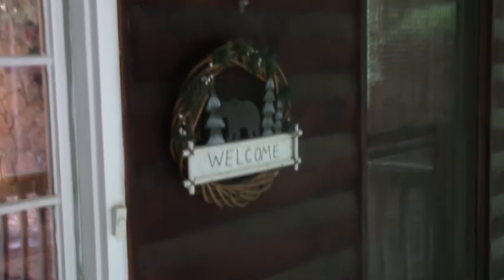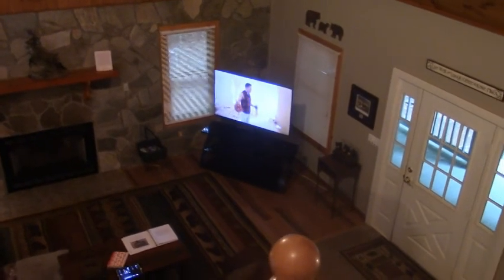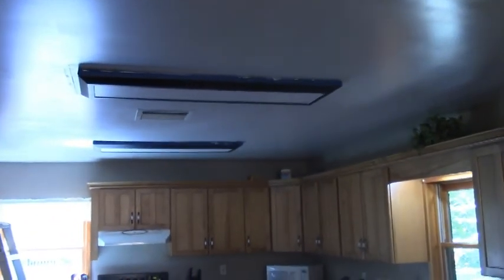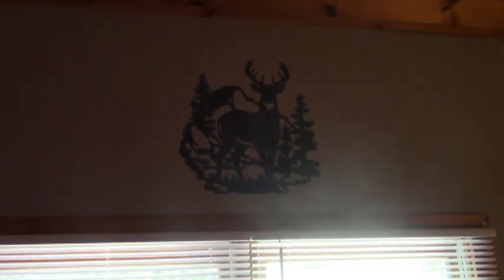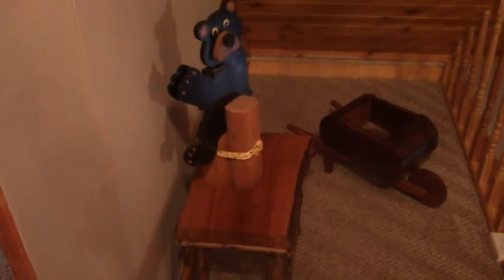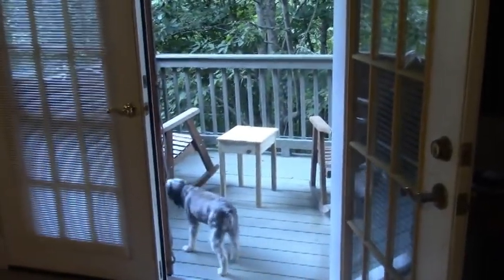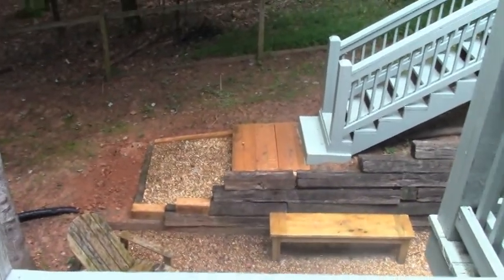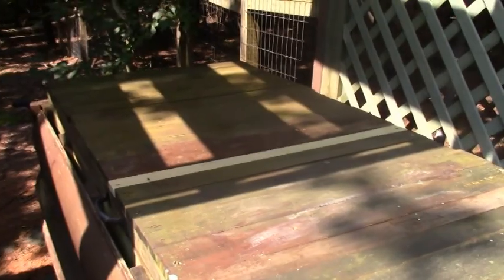Evolution Southern Comfort 2021